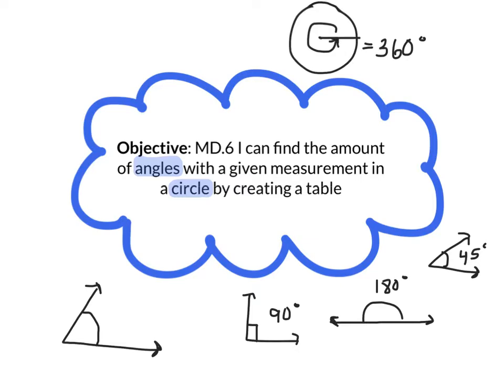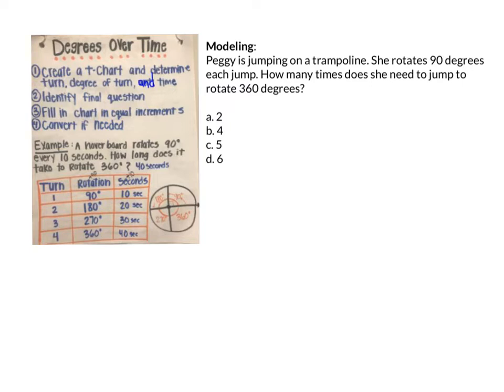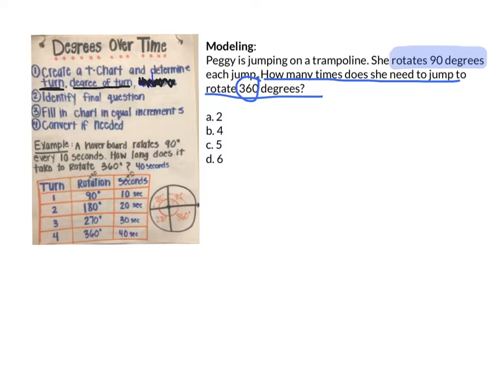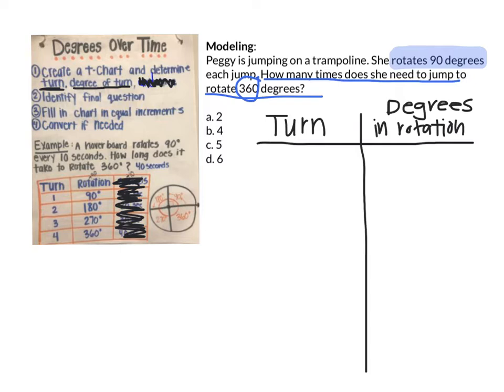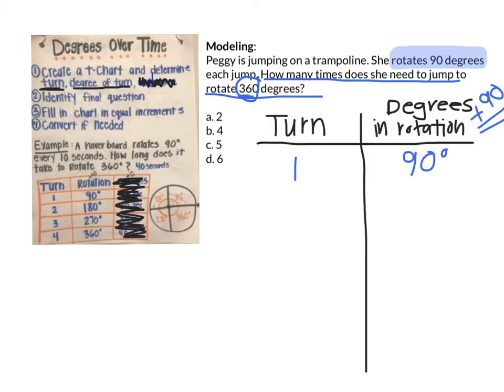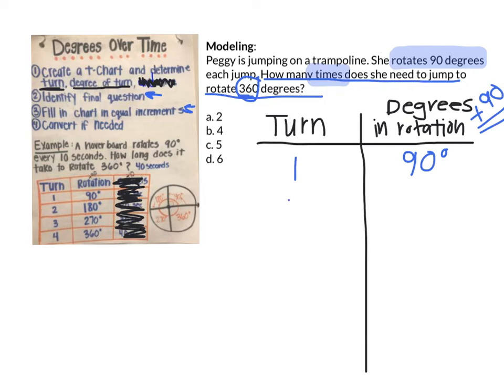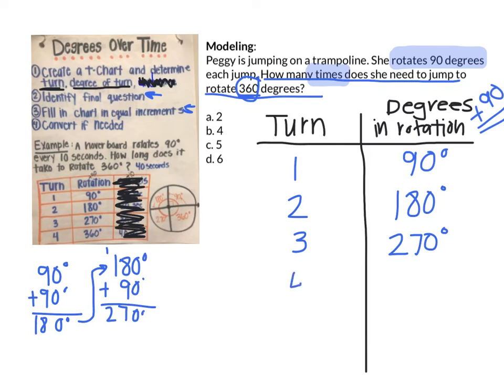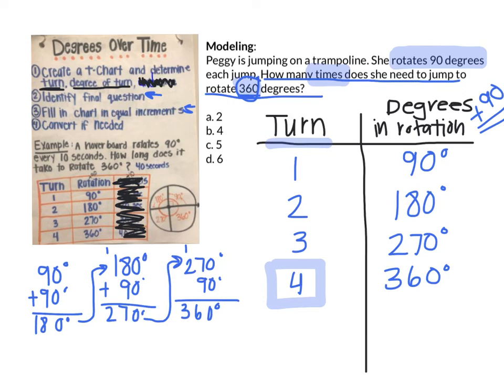MD.6 Degrees in Rotation (Tuesday I Do)